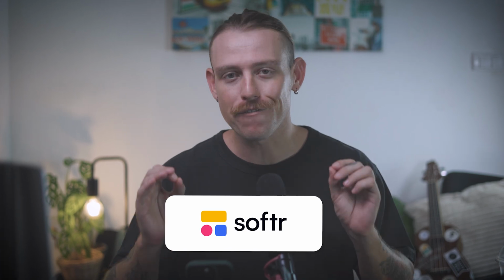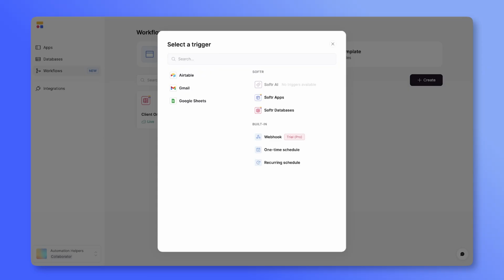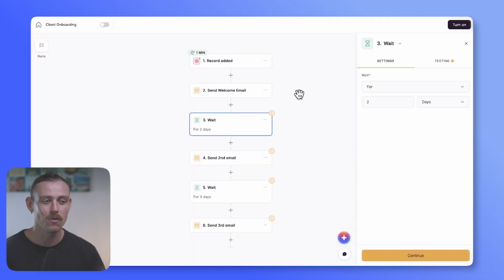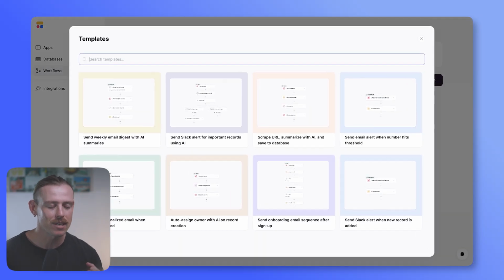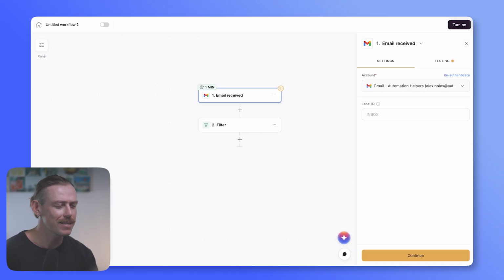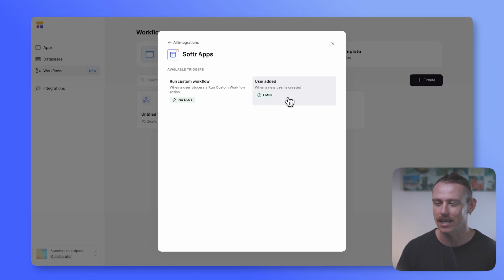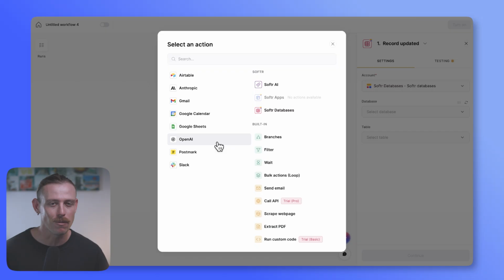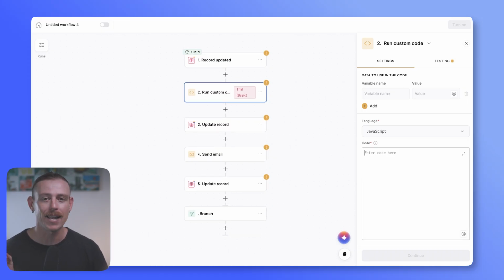How to Get Started with Softr Workflows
Softr just went full-stack: introducing native Softr Workflows.
If you’ve been juggling tools like Zapier just to automate basic actions… this is your moment.

In this video, Alex shows you exactly how Softr’s new built-in workflow automation works, and why this feature turns Softr into a true all-in-one no-code app builder.

No more external automations.
No more brittle APIs.
No more context switching.

Now you can trigger actions, update records, send emails, and run logic,  all without leaving your Softr app.

🚀 Get started with Softr FREE today and get 500 FREE Workflow Actions

⏰ Timestamps:
00:00 – Introducing Softr Workflows
02:47 – Building an Automated Workflow
05:30 – Workflow Triggers: Apps, Emails, Databases
06:34 – Workflow Limits + Credits Explained
08:55 – Available Actions: Email, API, Web Scrape, Scripts
09:44 – More Softr Automation
10:25 – How to Get Started

Feel free to send comments and video suggestions our way. We’d love to hear what you want us to create next!